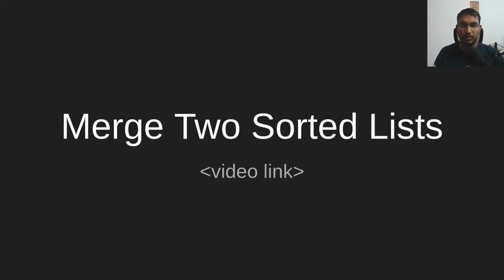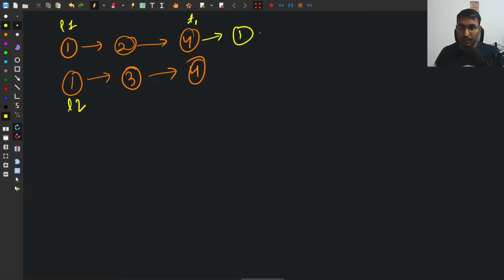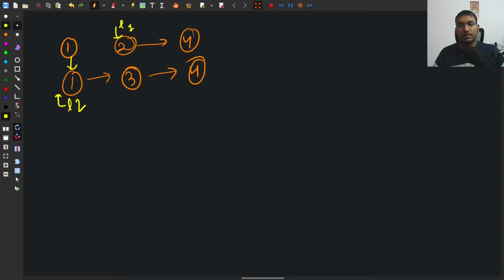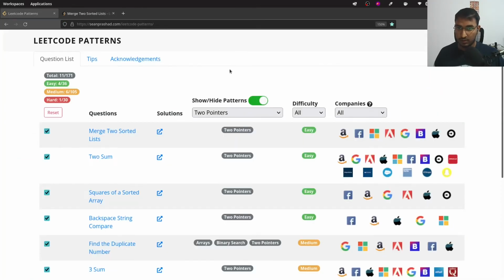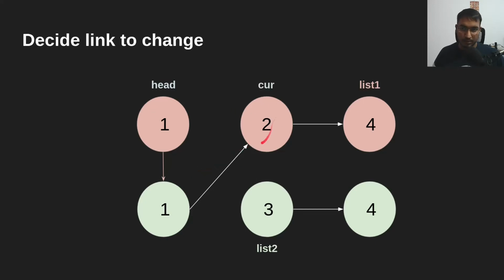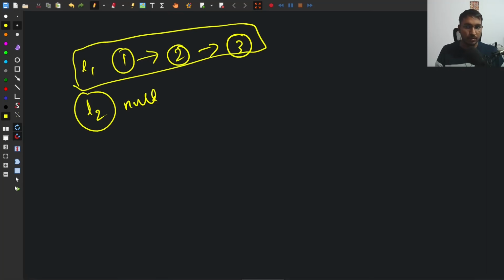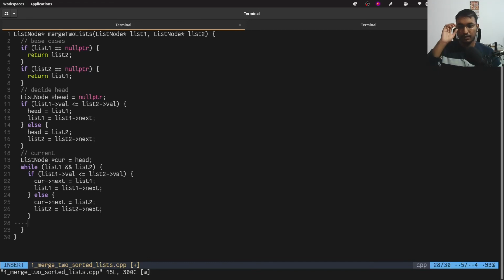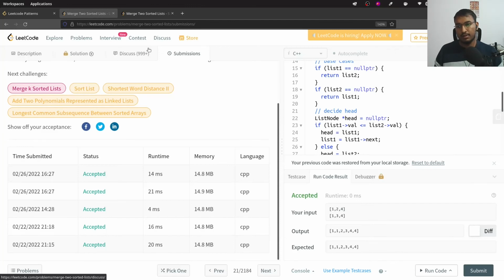Merge Two Sorted Lists - Two Pointer | Coding Interview Patterns - 1.1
In this video we will solve the problem "Merge Two Sorted Lists" from leetcode using two pointer technique.

Timestamps:
00:00 - Intro
00:24 - Problem Statement
01:29 - Intuition
06:16 - Solution
10:19 - Code
16:00 - Outro